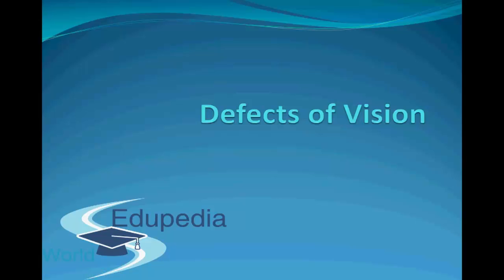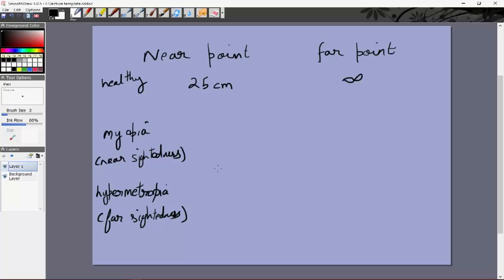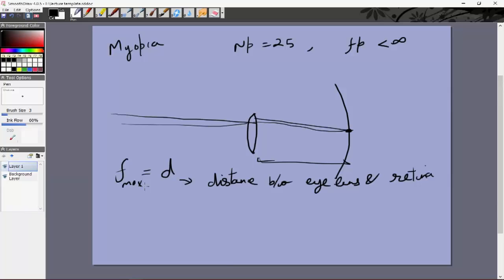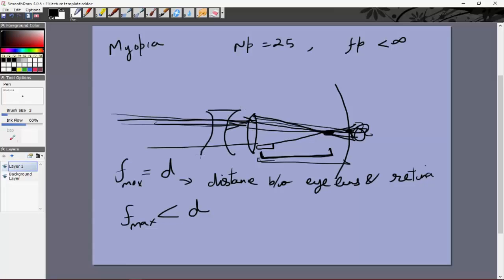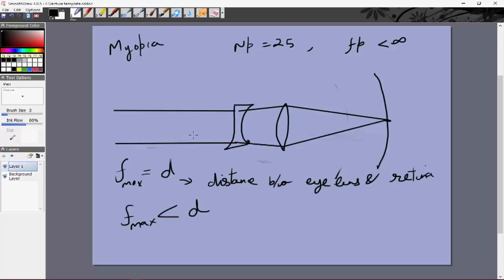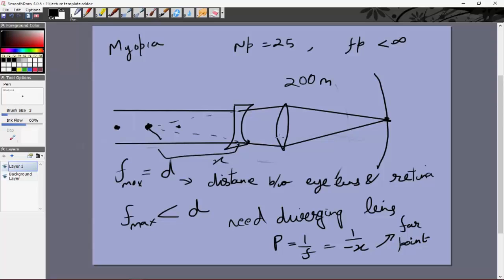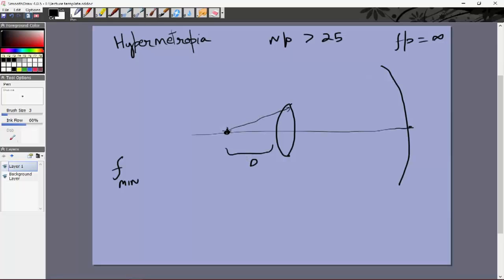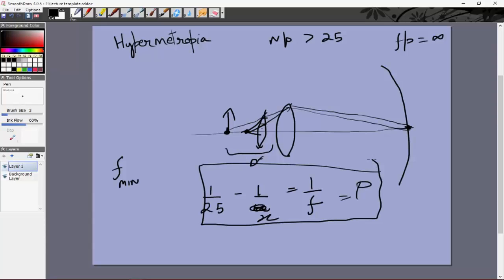Physics (Grade 12) | Human eyes | Defects of Vision and their Correction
DEFECTS OF VISION

Various defects of vision,
How the various defects can be corrected,
What is Myopia,
What we called a healthy eye,
What is Hypermetropia,
Use of Bi-focal lens,